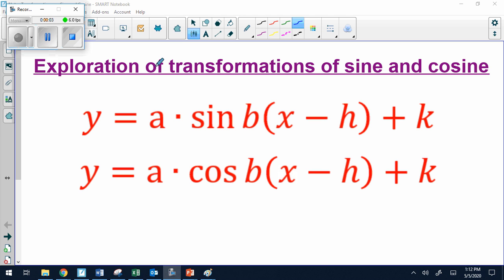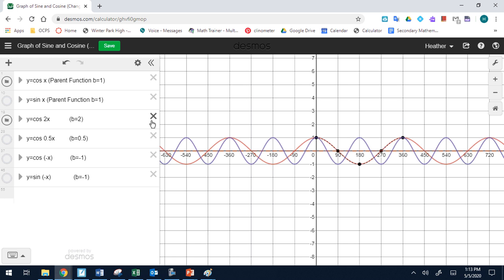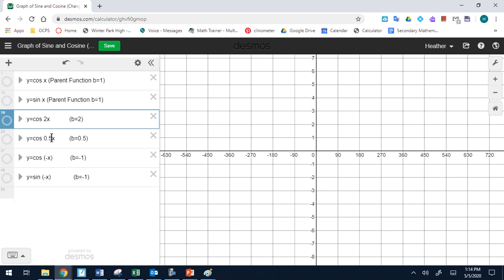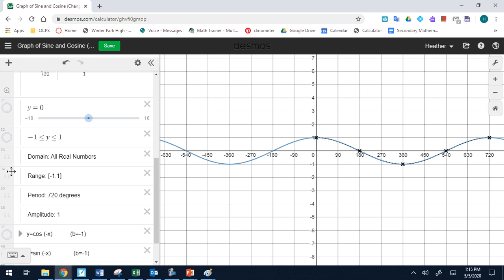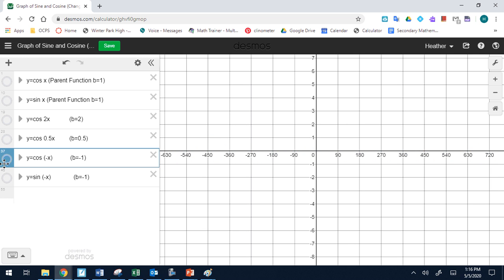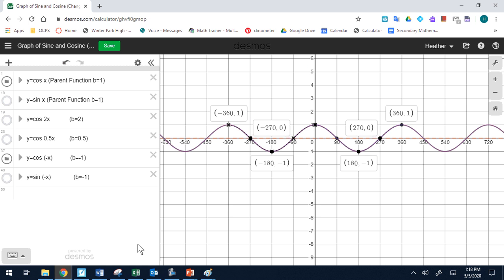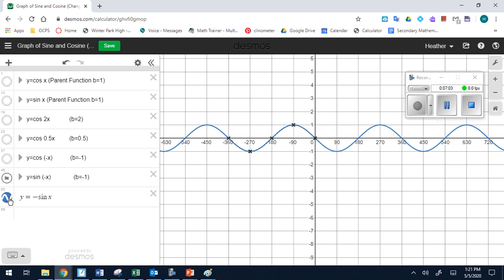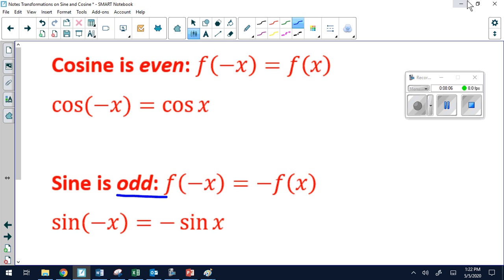Video Notes Graphs of Sine and Cosine Changing the Value of b